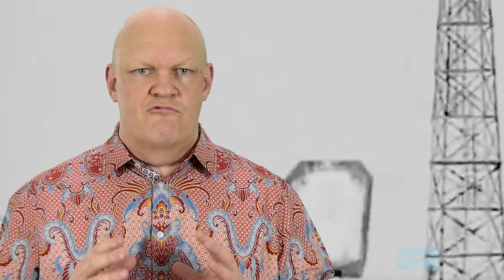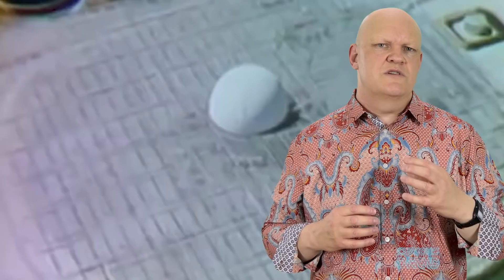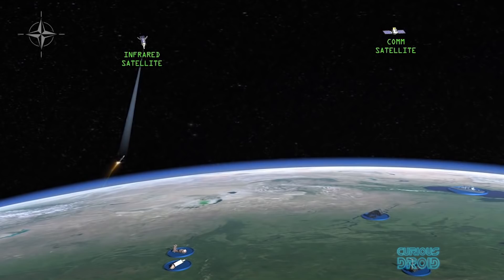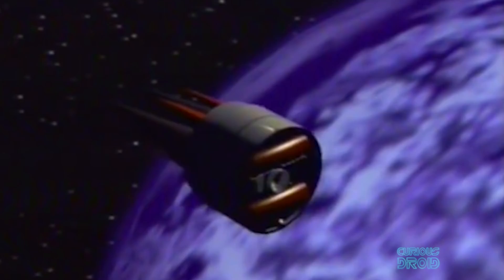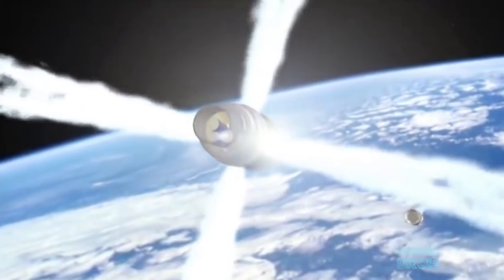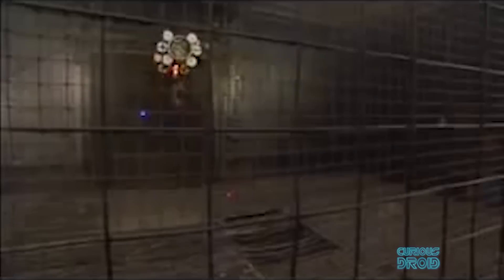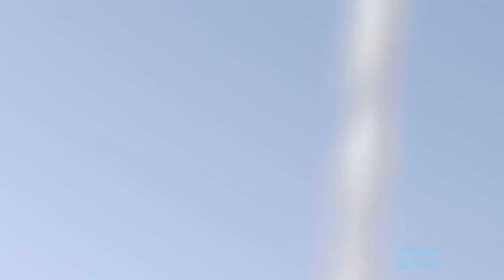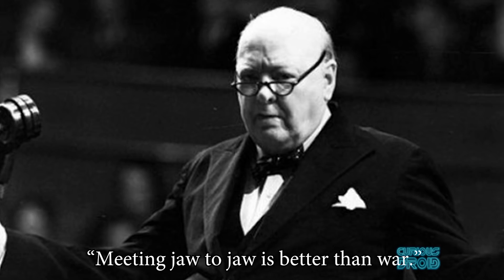How can you stop a Nuclear Missile?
When I was growing up in England in the 1970’s and though the 1980’s in particular, there was an almost palpable fear that a nuclear exchange could break out between the superpowers at almost any time.

It caused me and many others around at the time to wonder was there a way to stop a missile attack but to be honest there was very little you could do. If you lived in a big city or near a military base, there was nothing to stop an ICBM or Intercontinental Ballistic missile once it was on its way and with the 4 minute warning we would have in the UK, you might as well have one last game of missile command and hope for a quick end.

Roll on 35+ years and although we now live in a time of where the threat from nuclear attack is much less, it’s still present, even if it may have moved to a different area of the globe.
So, with the advancement of technology, can we stop a missile attack now, once it’s been launched

Snippet of SWDennis KSP - Intercontinental Ballistic Missile - ICBM. used to show multiple warheads on re-entry.